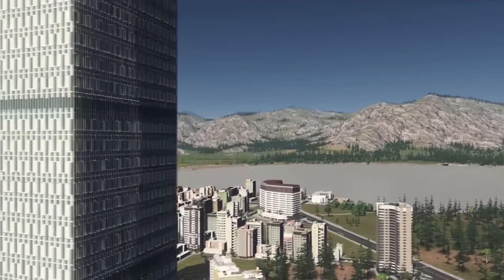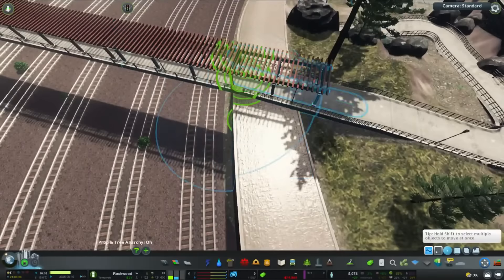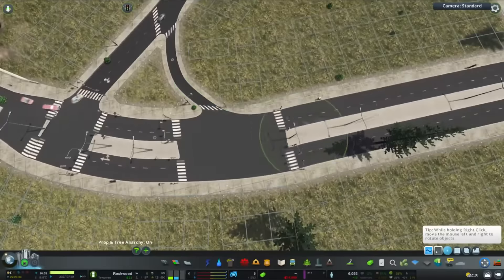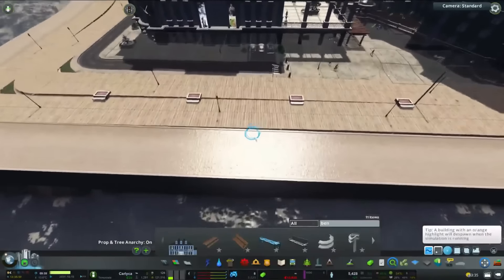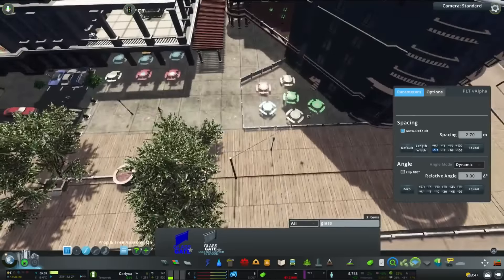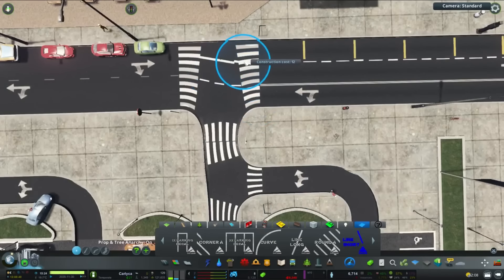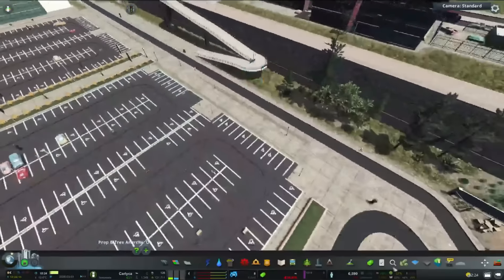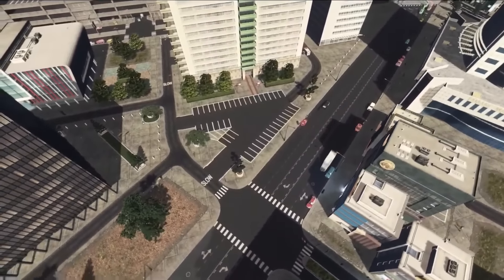Cities Skylines: Darlyca – [Ep. 2] Waterfront Plaza and Central Station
Hi there everybody and welcome back to this second episode of my new cities skylines series. Today we are getting to work on a central station to help prepare for our railway infrastructure and train lines(given the announcement of the new Mass Transit DLC, this seems appropriate) and a small waterfront plaza and wharf.